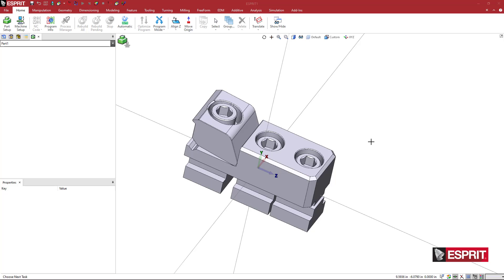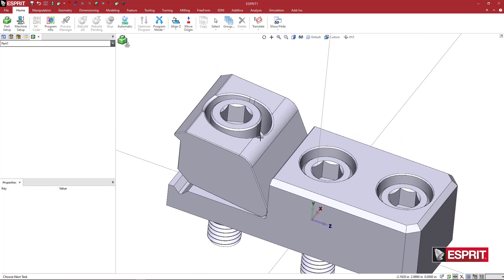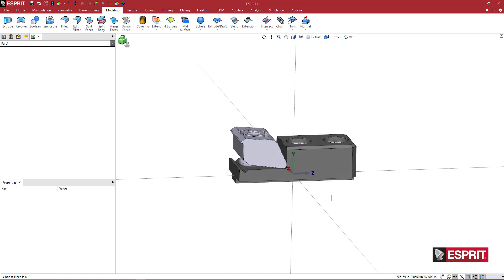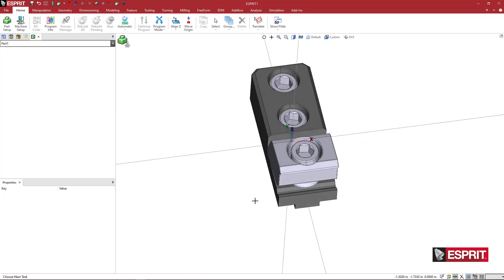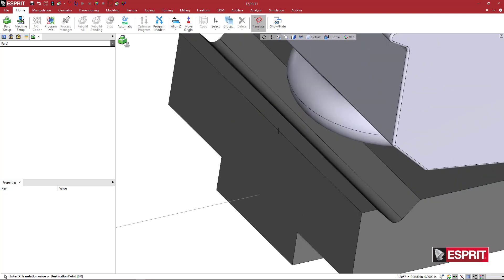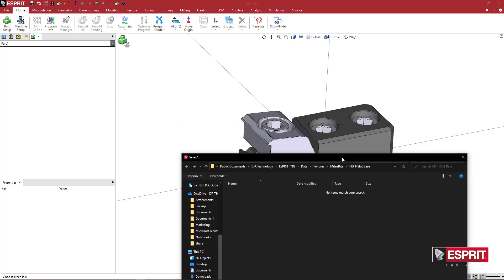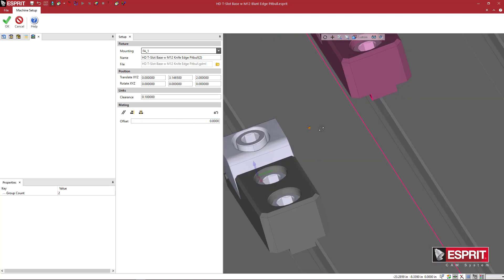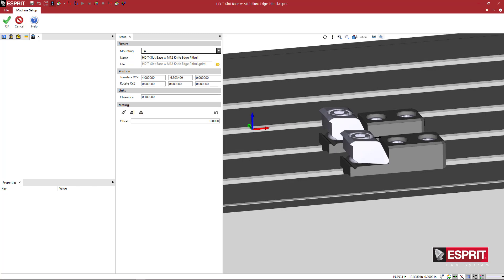Making a MiteeBite Multi-Rail T-Slot Base in ESPRIT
In this video, you will learn how to make a simulation model for the Mitee Bite fixture with a T-Slot base and knife-edge jaw.